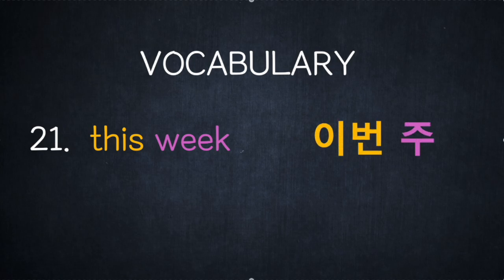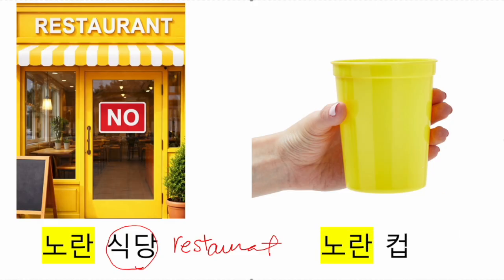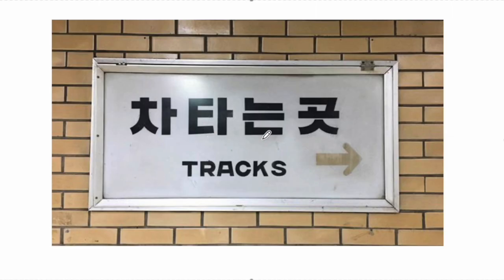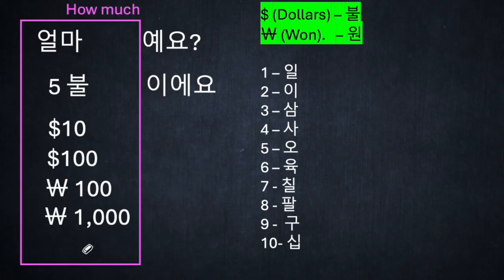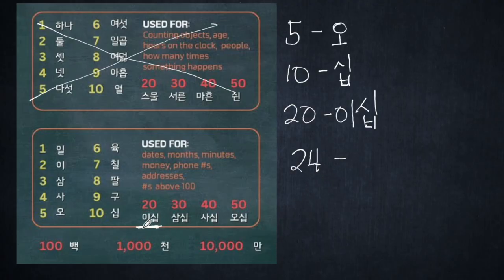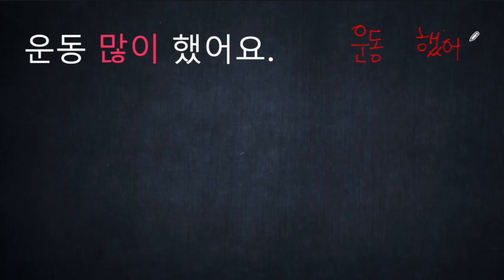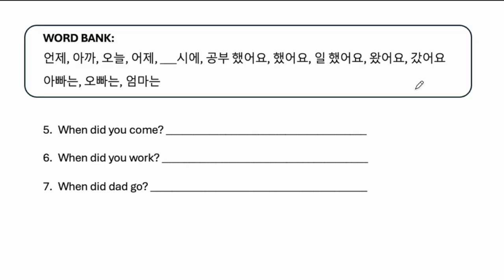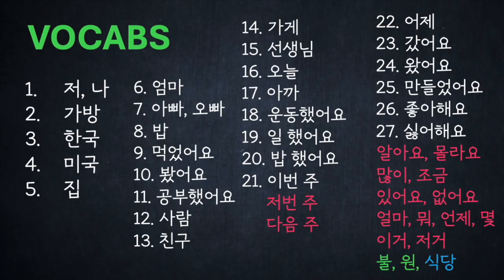April 18 Lesson